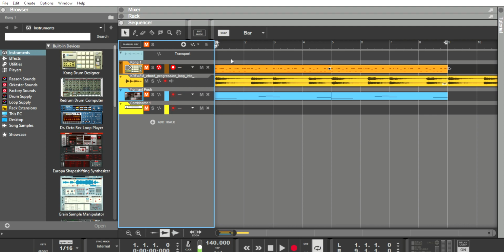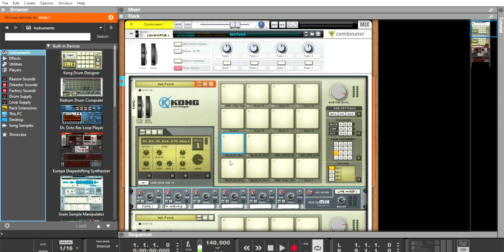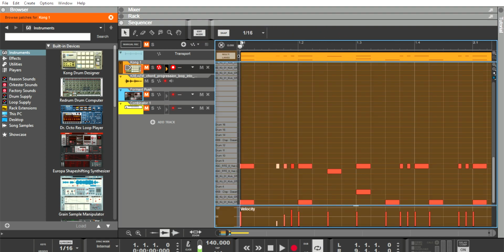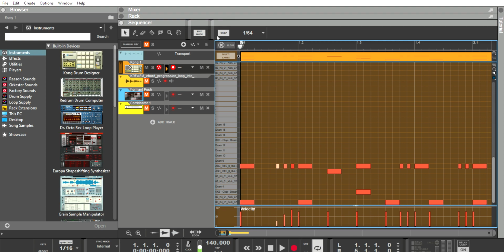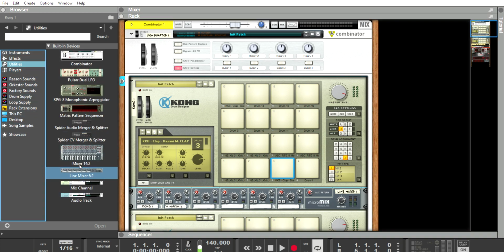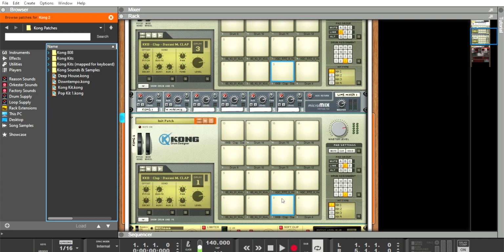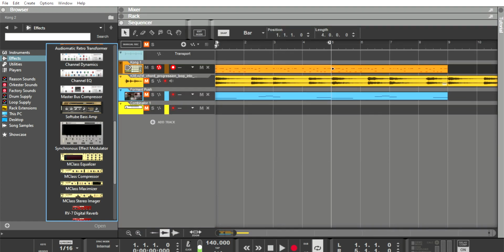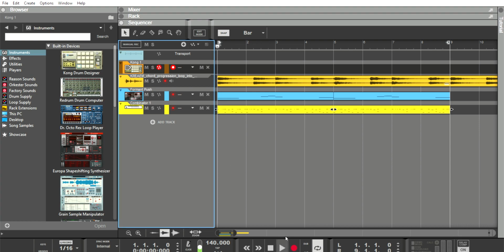Reason 11 | How To Make A Trap Beat | Reason Studios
How To Make A Trap Beat In Reason 10 OR 11!